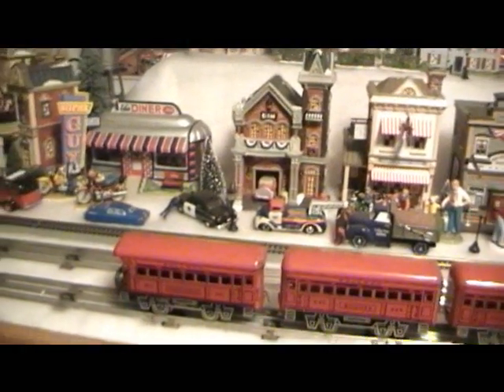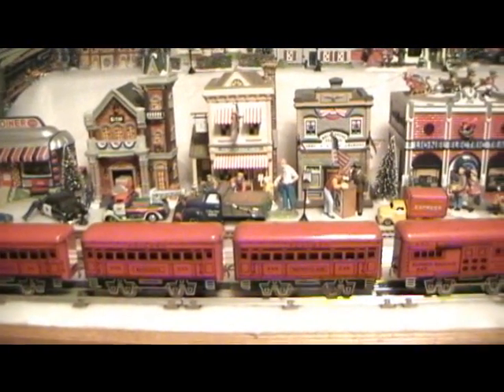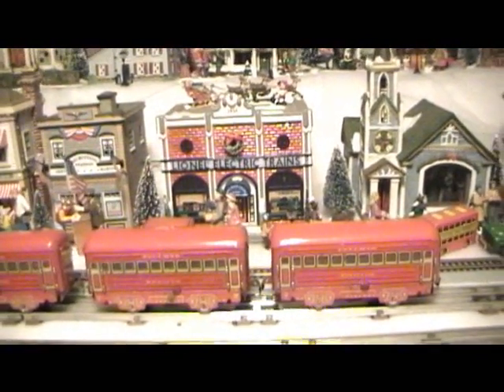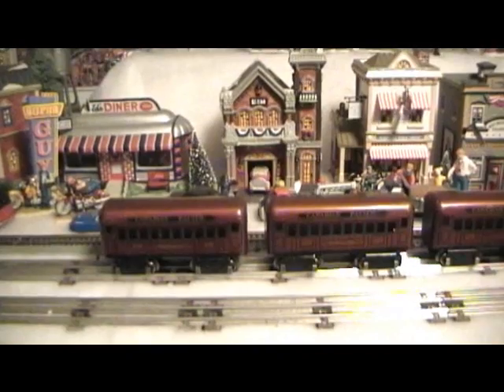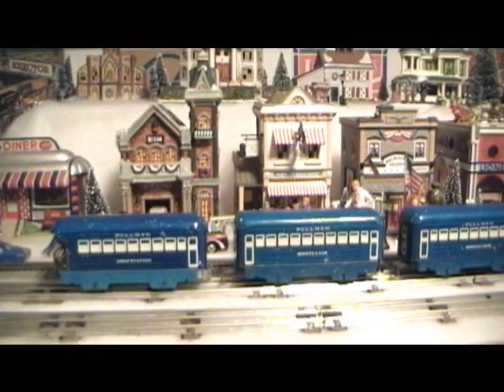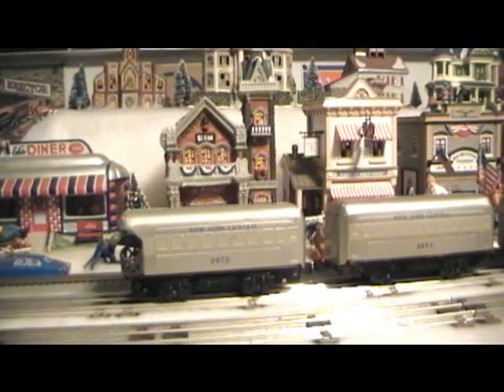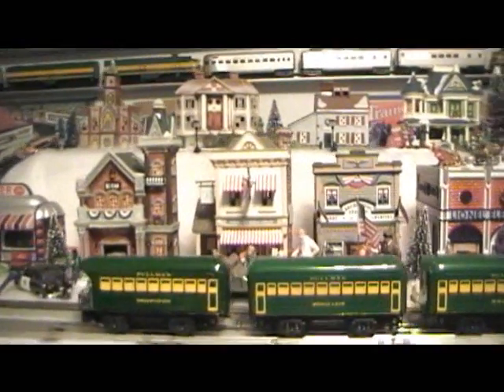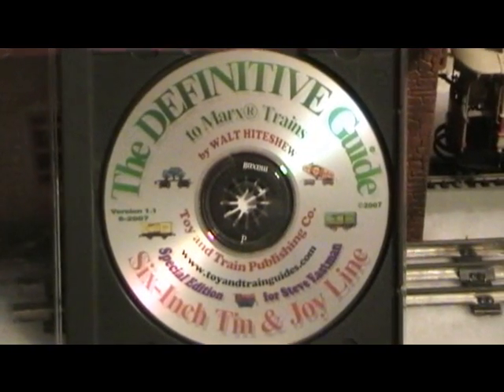Marx 6 Inch Passenger Car Primer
This video is a brief rundown of the Marx 6 Inch passenger cars from 1935 through about 1961 when it became difficult to produce metal toys. I will only show a good sampling of each type. For a true comprehensive CD of all 6 inch Marx, I highly recommend going and picking up a copy.